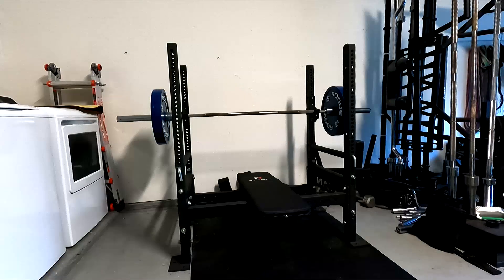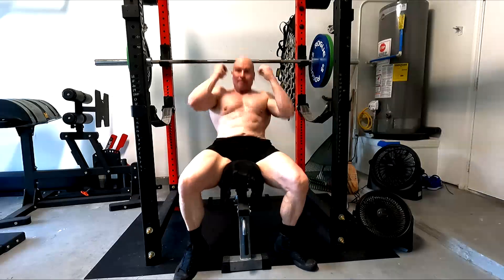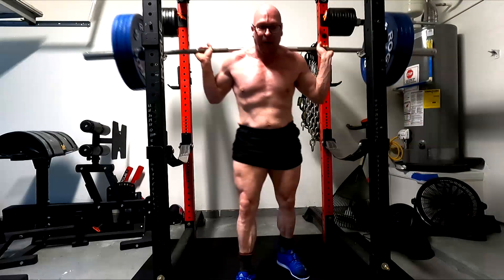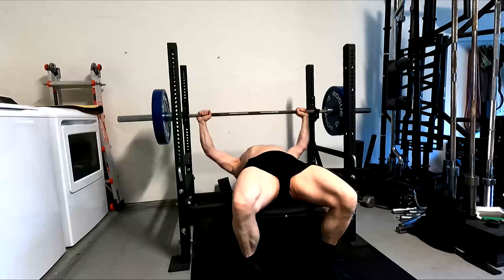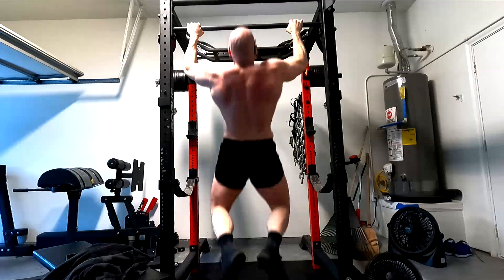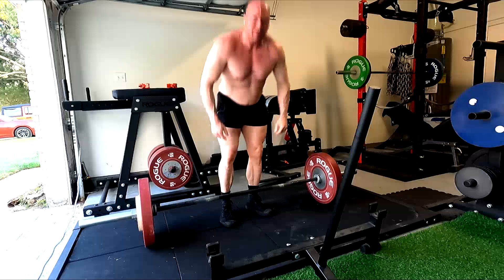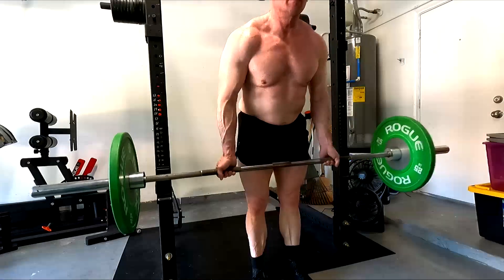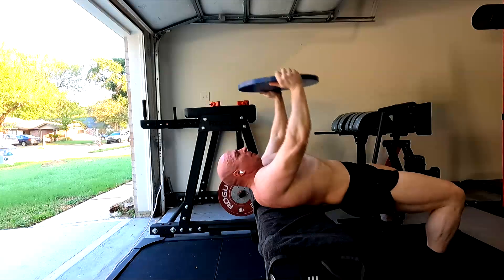Muscles Only Care About The Tension Placed On Them When Trying To Stimulate Growth